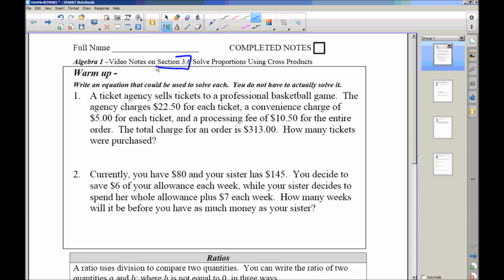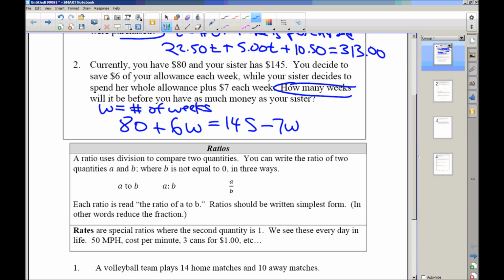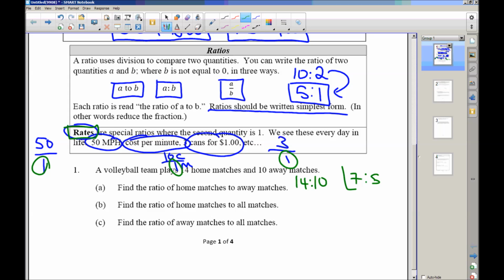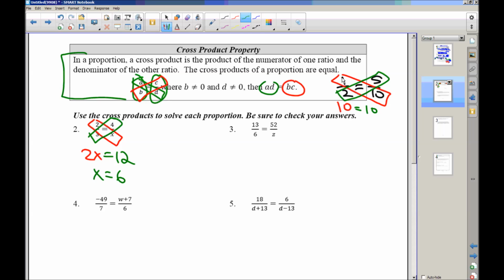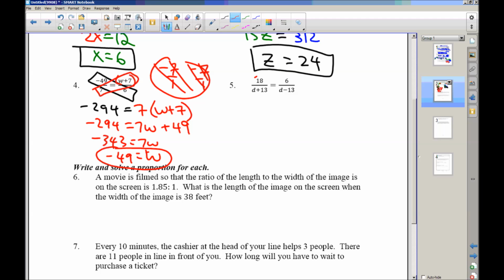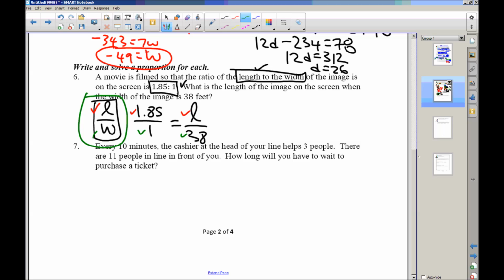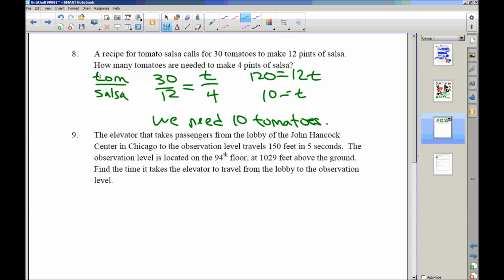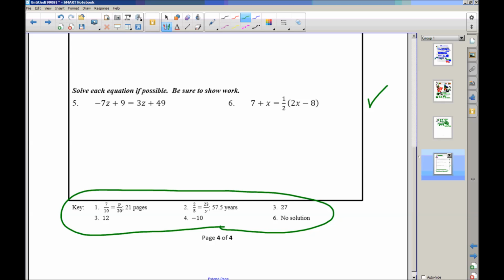Section 3.6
Video notes on section 3.6 about writing and solving proportions.